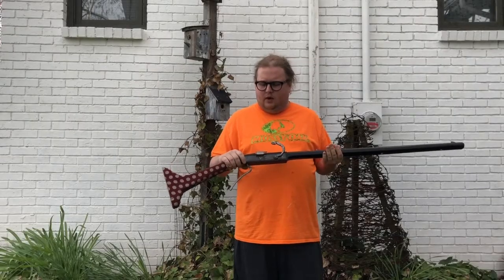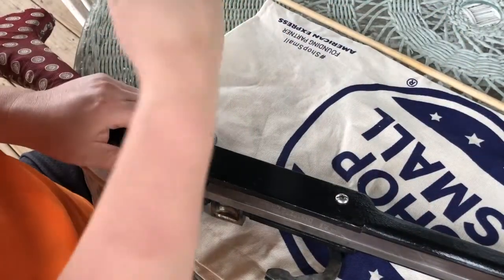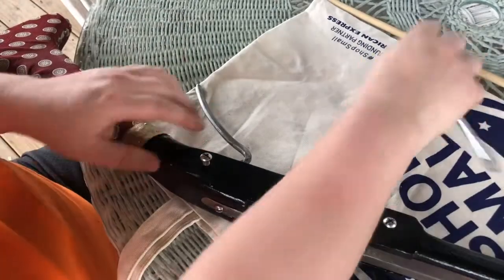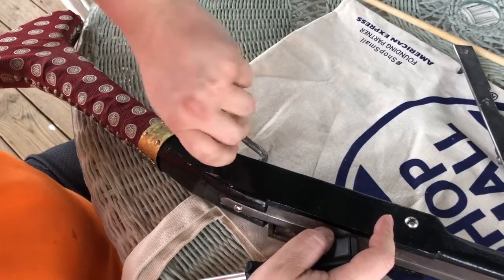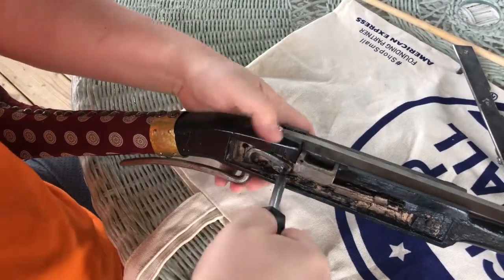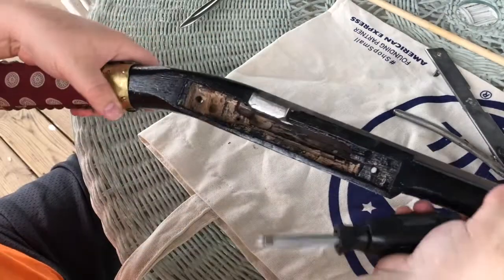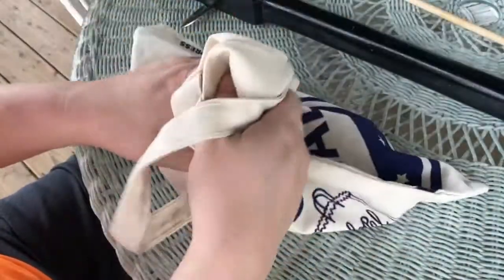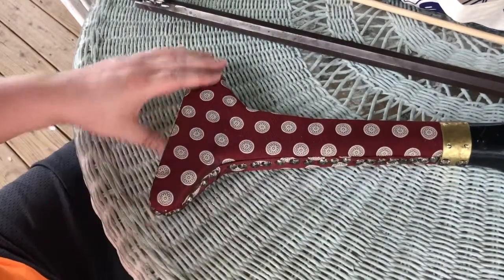Matchlock Disassembly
A full disassembly of my matchlock as I prepare to do some mods to it over the next several months.